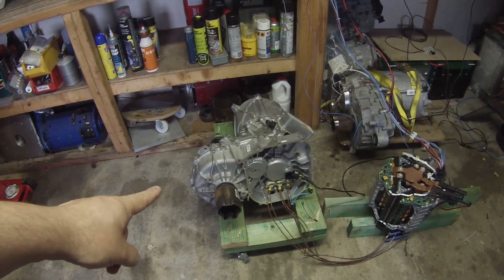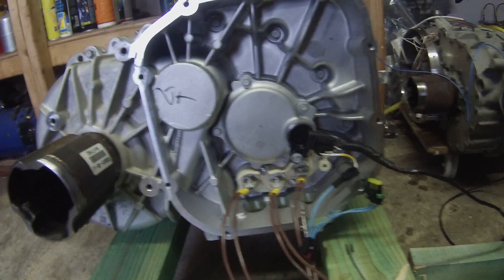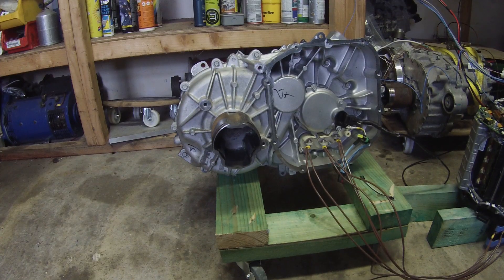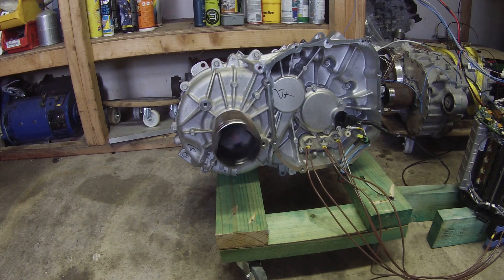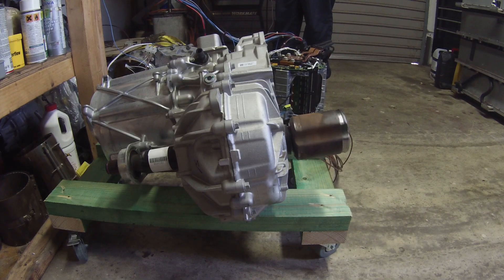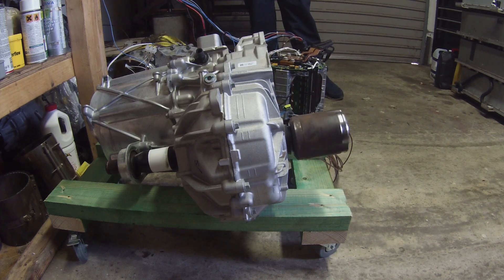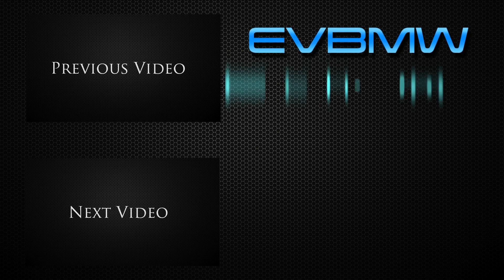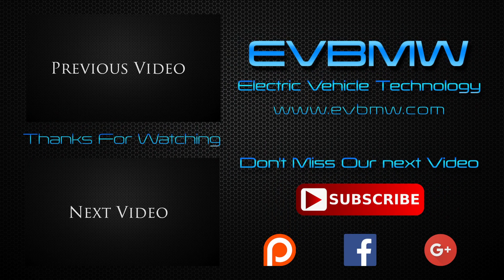The Tesla Project : Front Drive Unit First Spin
In this episode we spin the Front drive unit motor in closed loop mode for the first time.